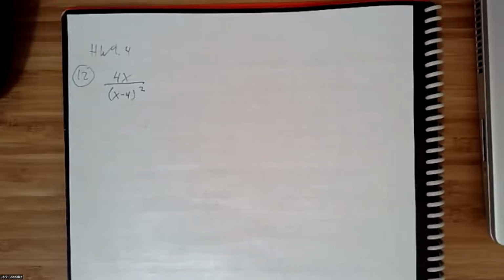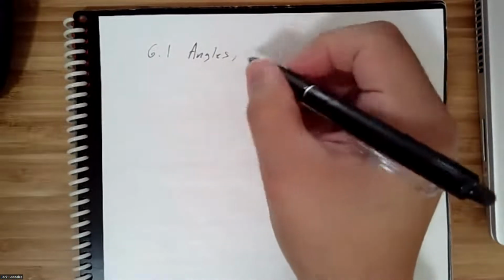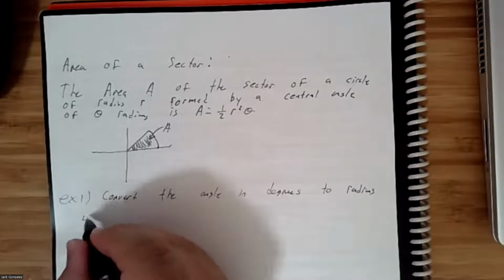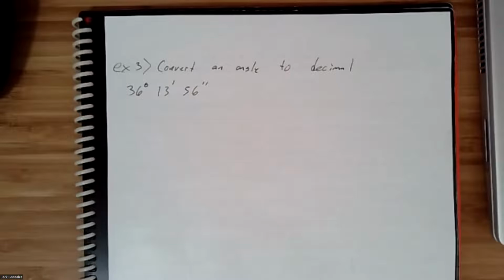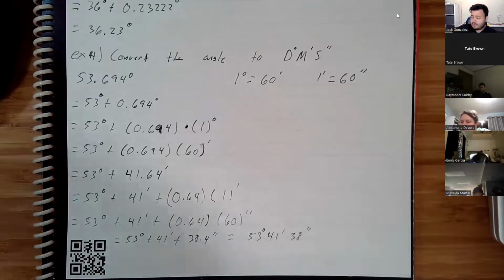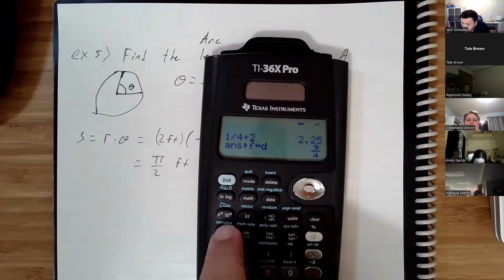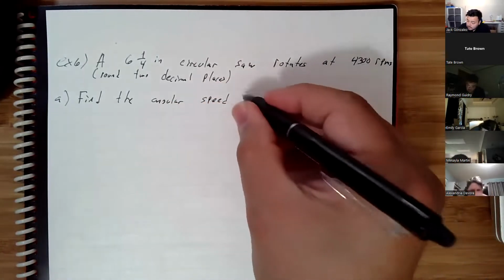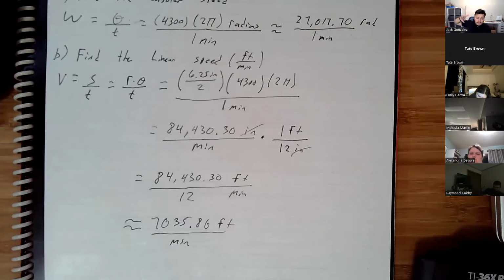Pre Calculus 6.1 Angles, Arc length, Linear speed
Converting angles from radians to degrees. Calculating arc length and area of a sector. Converting from Degrees, Minutes, Seconds, to a decimal degree. Converting from a Decimal Degree to Degrees, Minutes, Seconds (DMS)